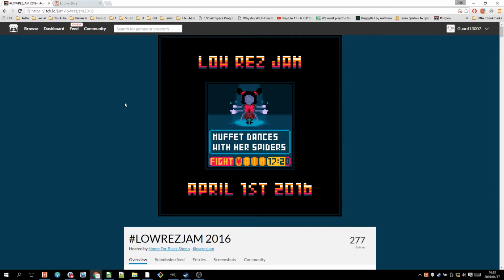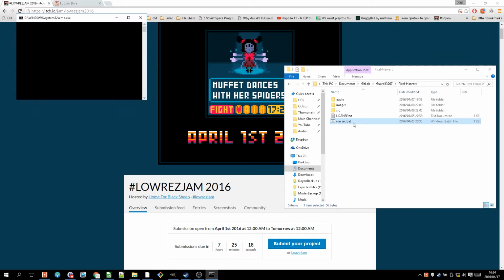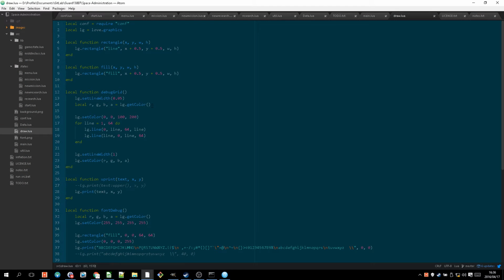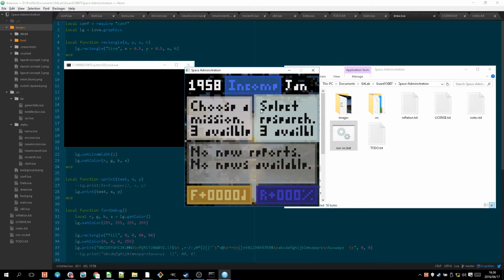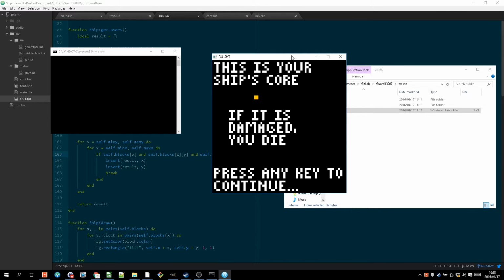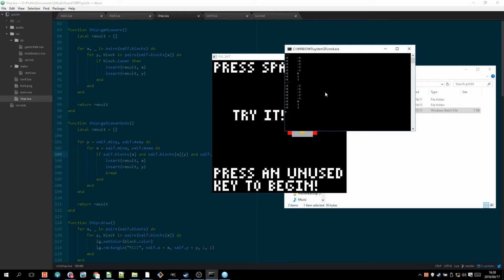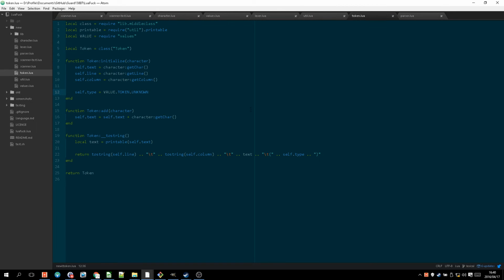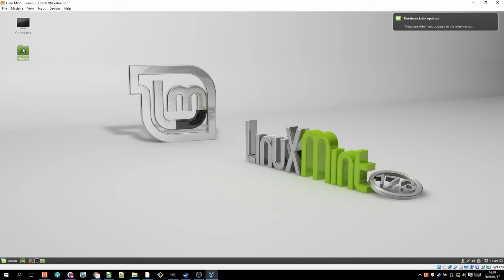VLOG - LOWREZJAM / LD35 Attempts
Essentially, there have been two game jams that caught my interest recently. I attempted both of them, but failed. This is the result and what I've been up to over the past week when it comes to programming. I've also worked a little on KSS, but forgot to mention it.